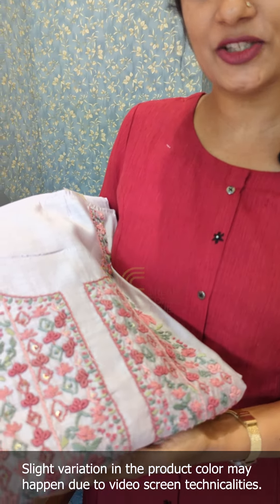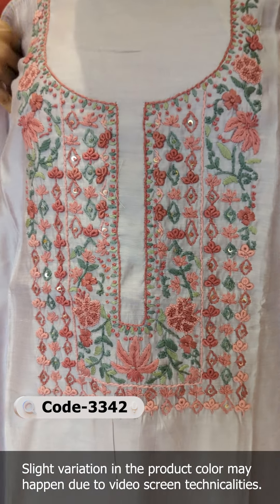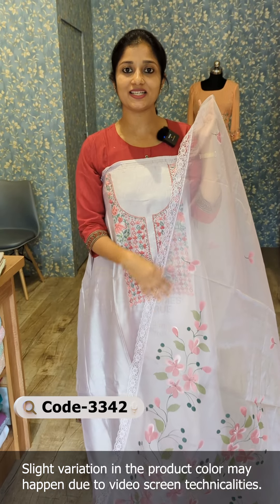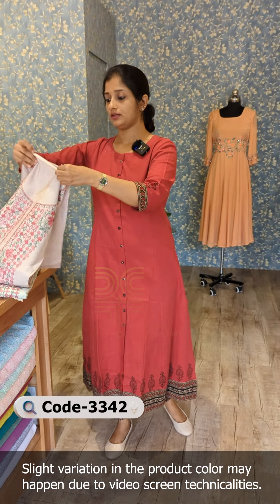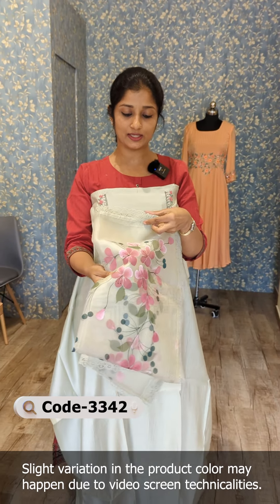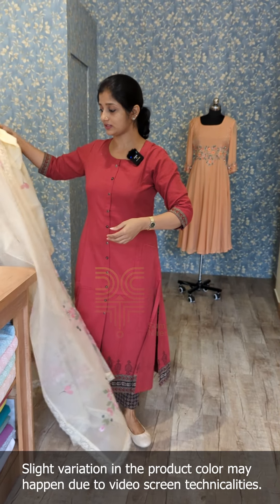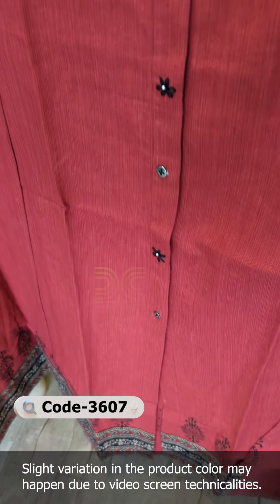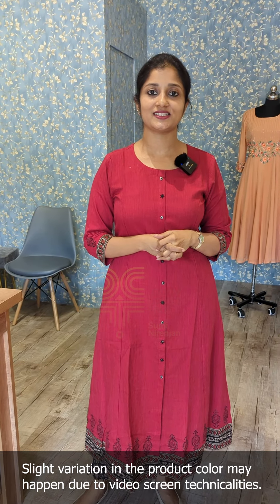Chanderi Silk Suit with Beautiful Handwork and Brush Paint | Hand Block Printed Classy Casual Kurti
Sumi Nirenjan